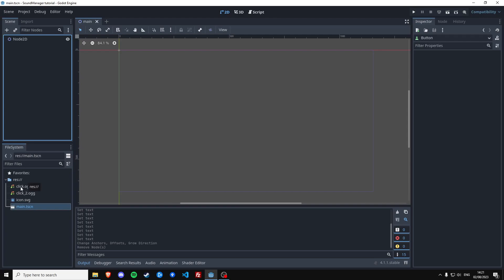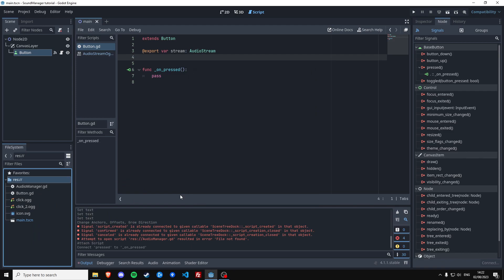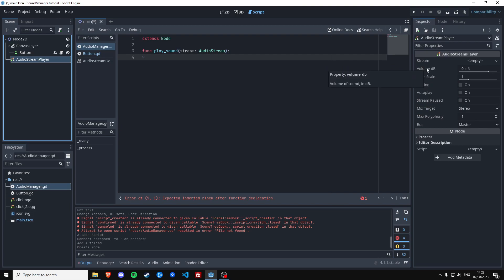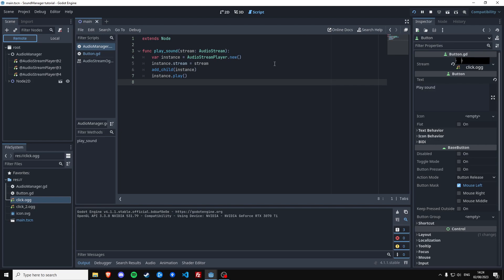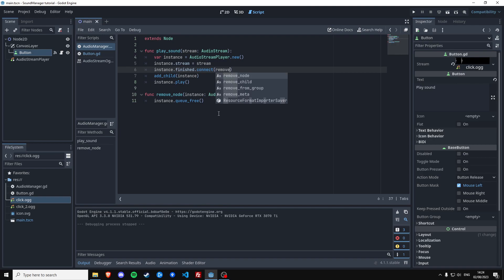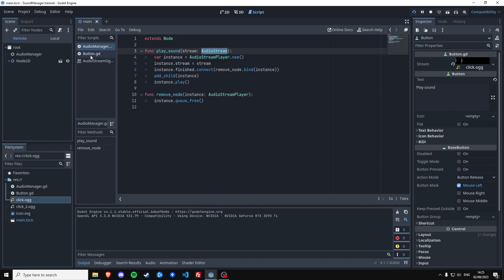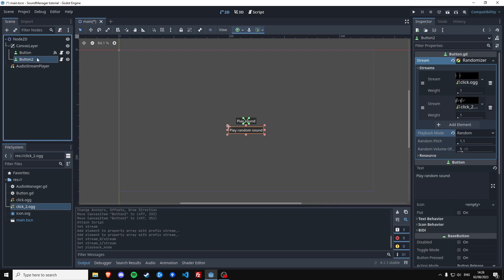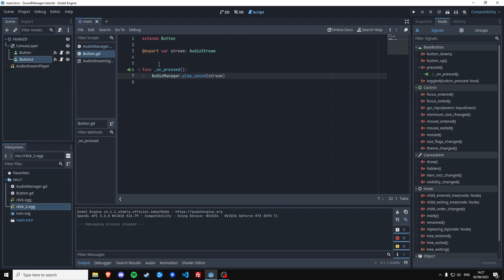Easy & efficient global SFX in Godot 4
In this tutorial I explain how I normally use an autoloaded script to quickly implement global sound effects into my game. Please note the following:

Pros:
- No struggling with nodes being removed while playing sounds
- Quick and easy solution for global audio
- Segregated functionalities for creating and removing audio nodes

Cons:
- Initiator has no reference to nodes that play sound
- No proximity (2D/3D space) for sounds since players are all children of autoloaded node
- Only feasible if there are no sounds being played off screen, all sounds played are global

Thanks a lot for watching, if there is any subject you would like to see covered next let me know!